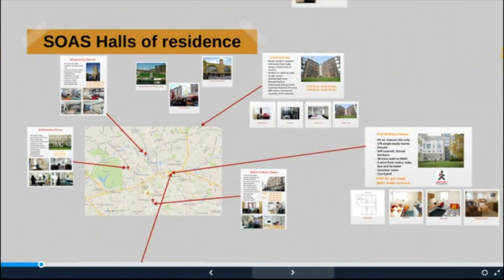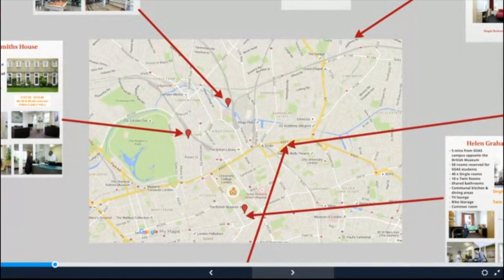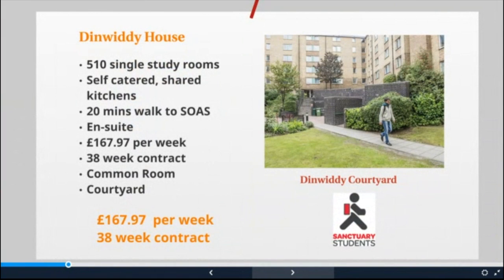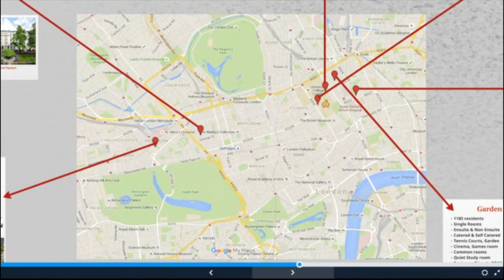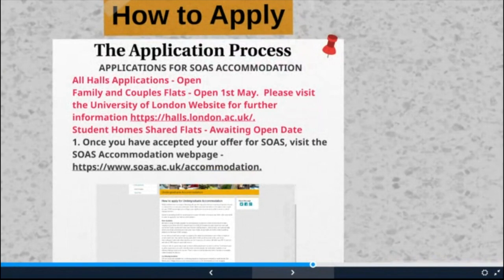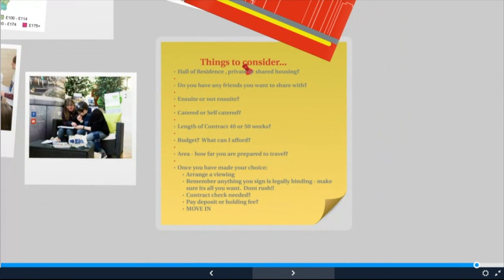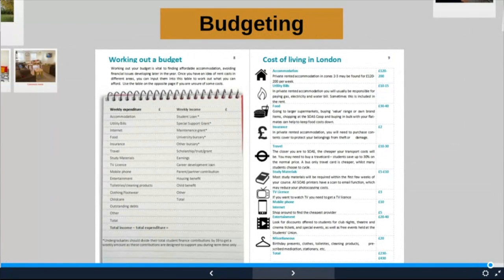Accommodation Webinar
Join Jo Hogan as she discusses accommodation options at SOAS